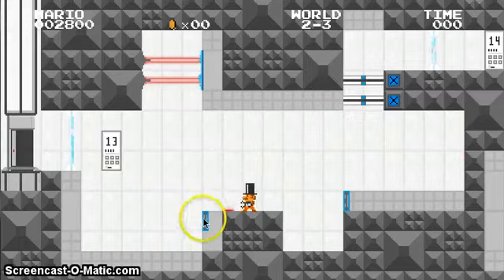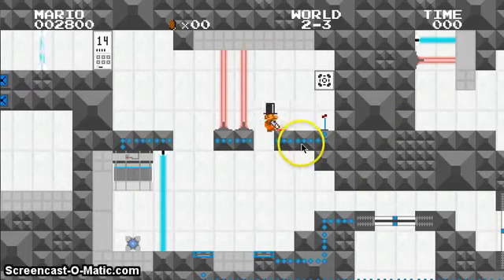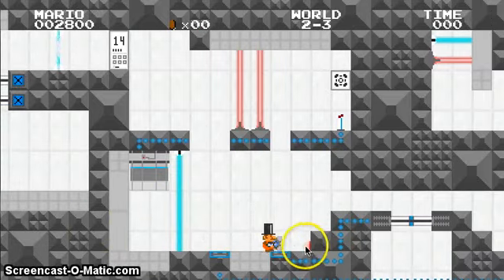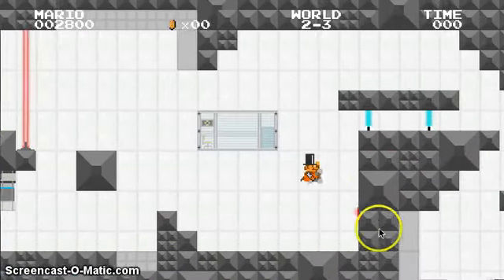Lets Play Mari0 Part 2 - Damnit Cube! Get On The Buttton!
We have some trouble featuring a cube. And lazers.